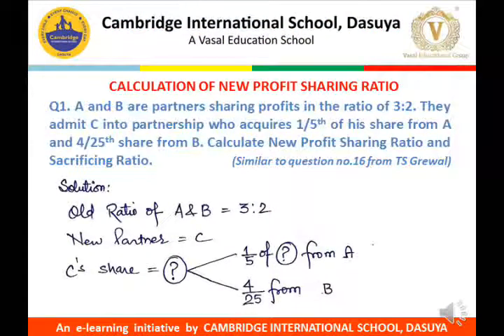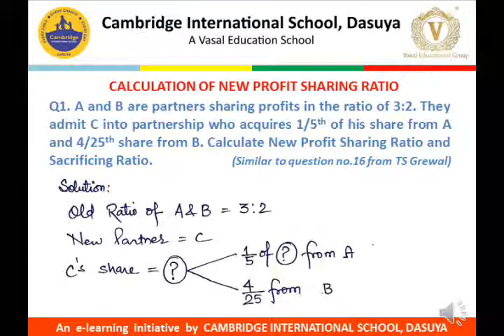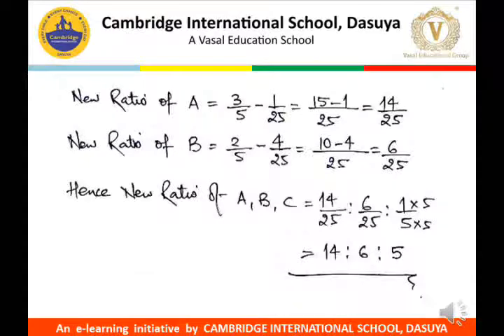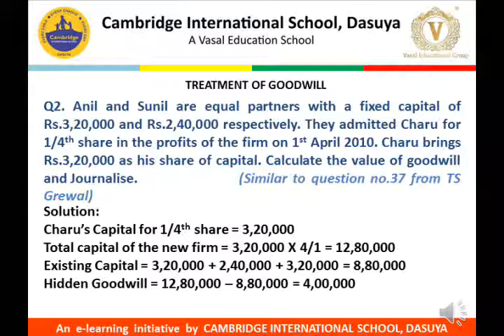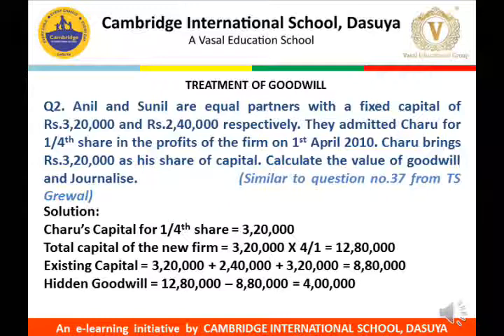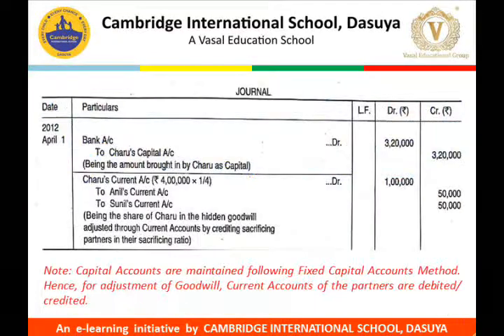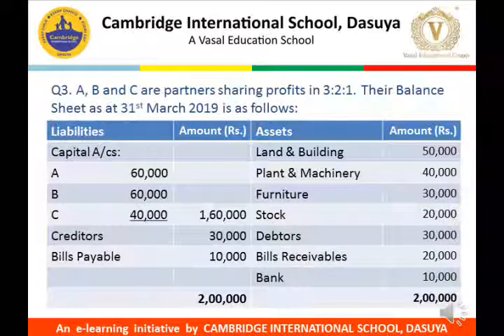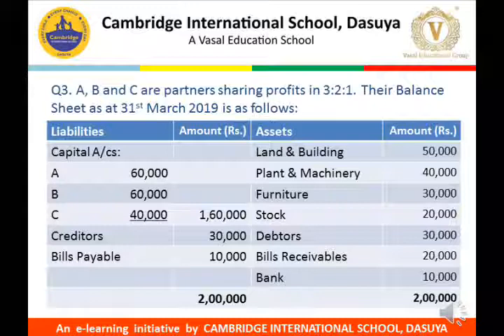15 april Grade 12 Accountancy (Ch- 5 Admission Q.16,37,64)